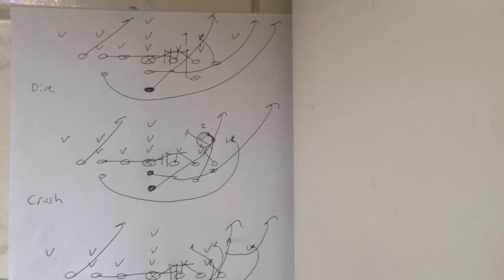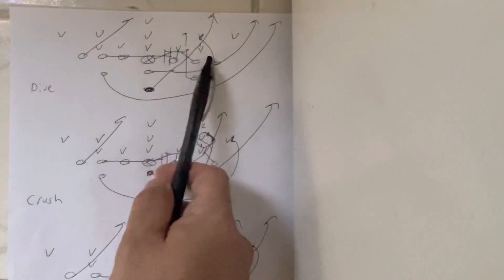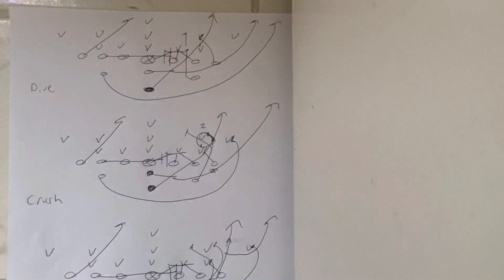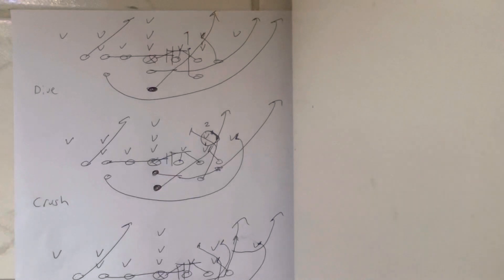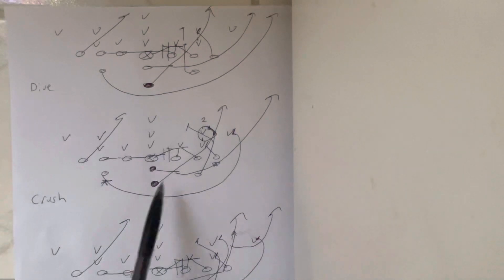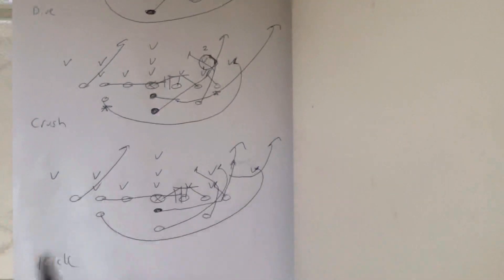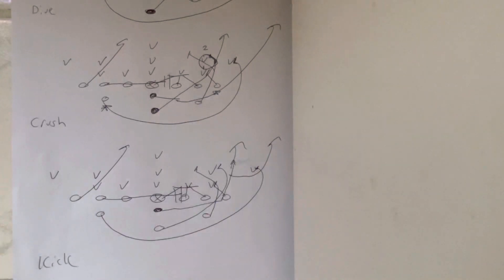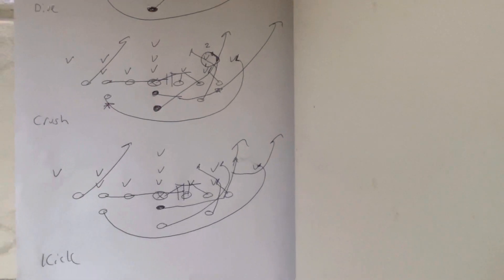The NEW Triple Threat that Air Force and Army have Created in 2021